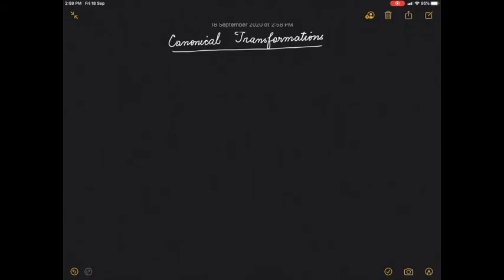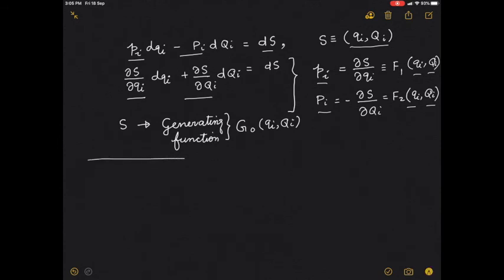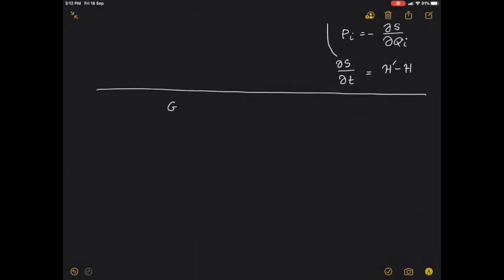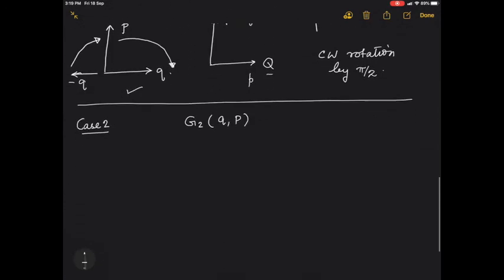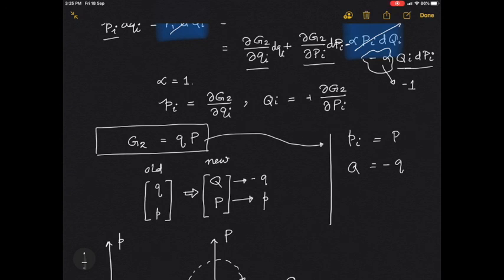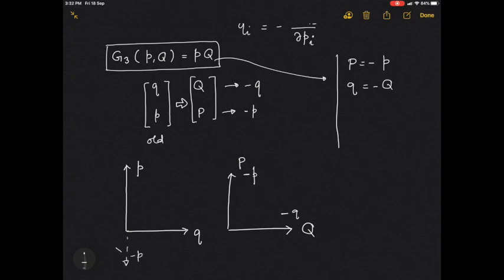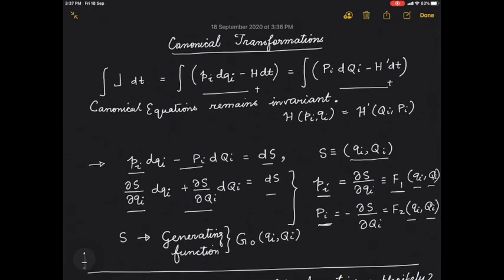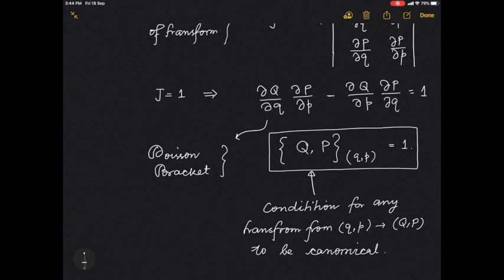Classical Mechanics: Lecture 3